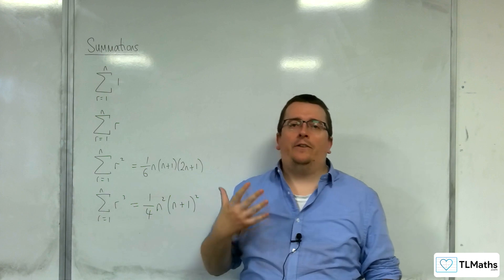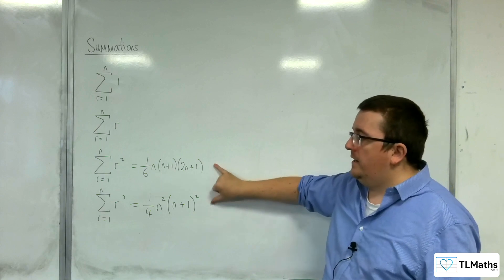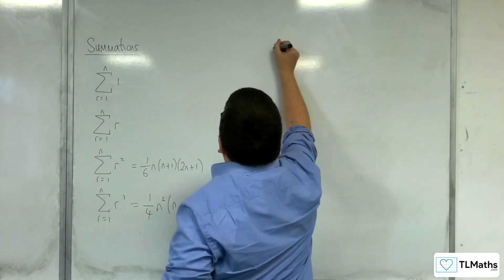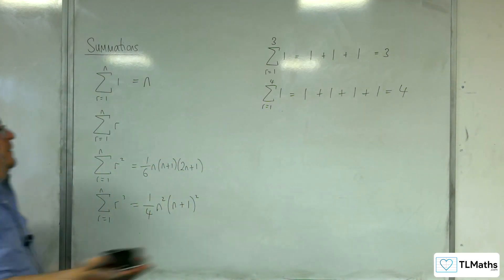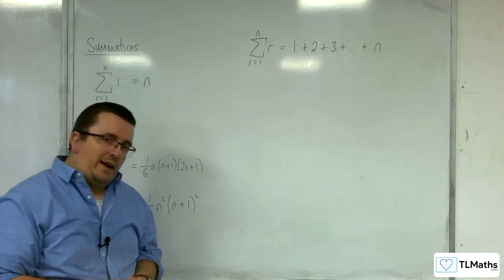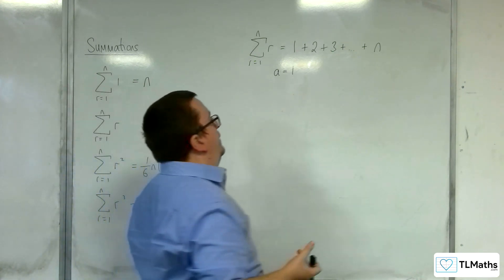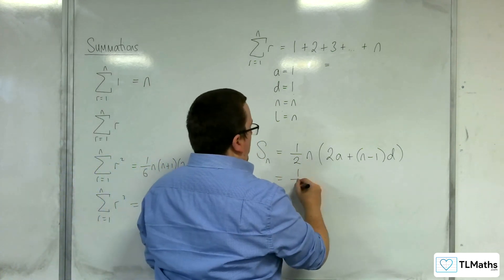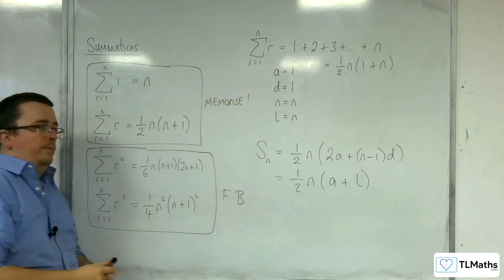A-Level Further Maths D3-01 Summations: Introduction